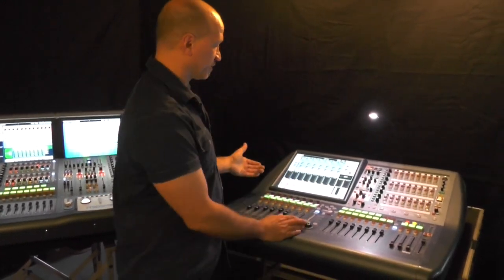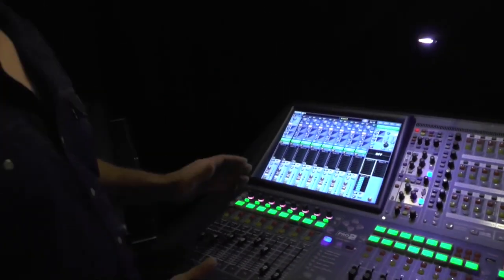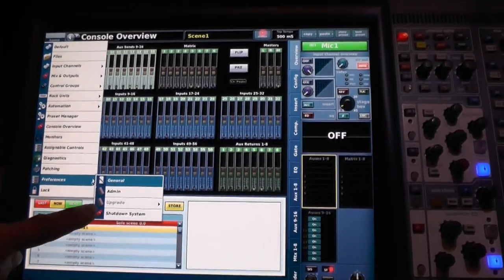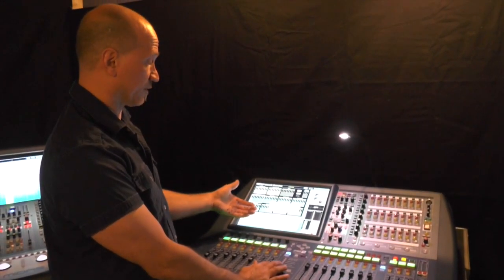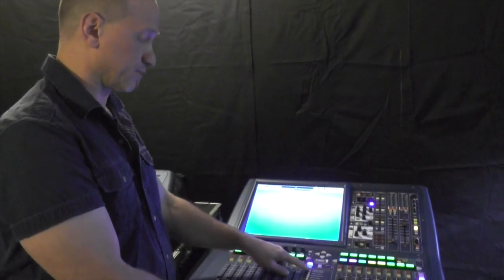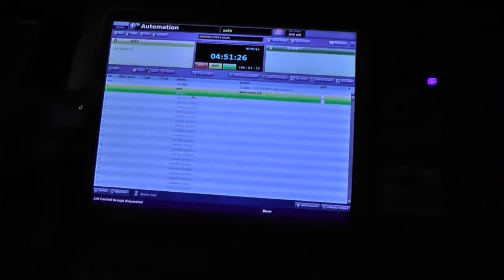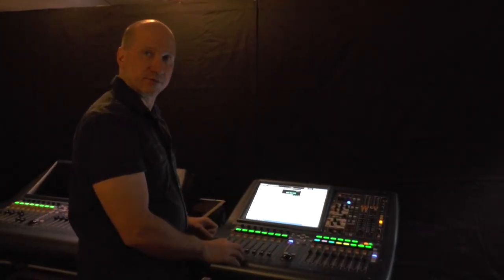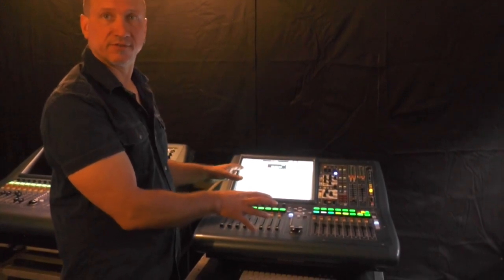Midas #101 with Jim Roese - Proper Midas Console Shutdown Procedure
In This video Jim Roese shows you how to properly close out of your current scene and show file for a successful proper shutdown of both your software AND your hardware!!

Did you know that if you subscribe to the SoundProLive video channel you can select the video playlist for "Midas #101 with Jim Roese" and find all of the our Midas #101 videos numbered in order in one simple place. You will also be informed of when new videos are being added to help you not miss any new ones!!